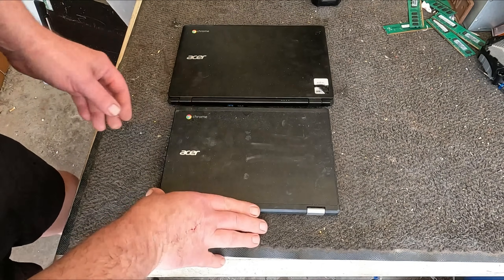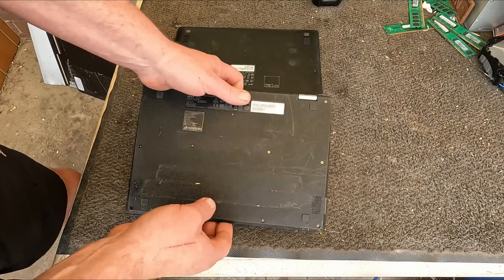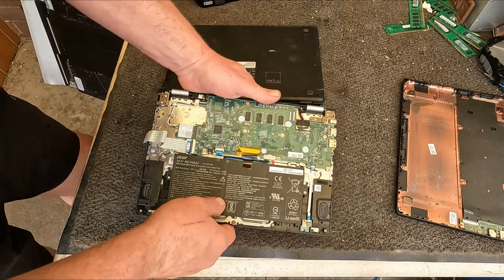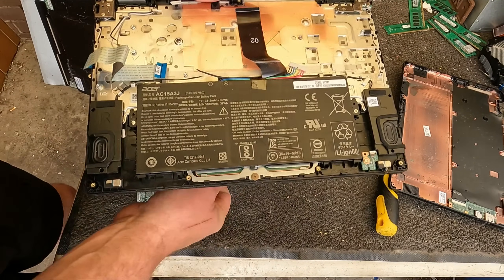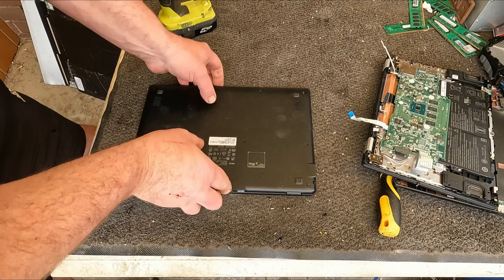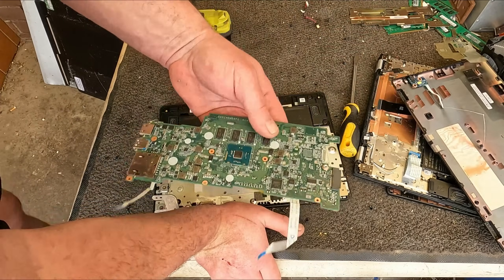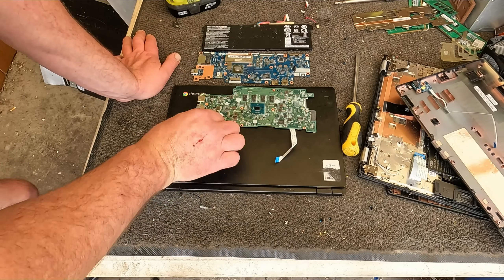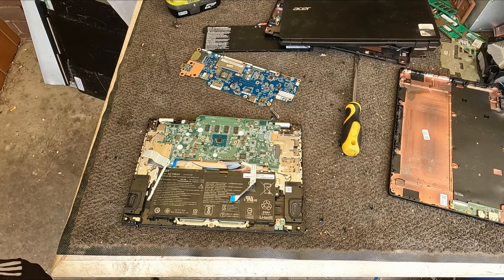eWaste Chromebooks, What's inside?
Scrapping out Acer Chomebooks to see what they look like inside.